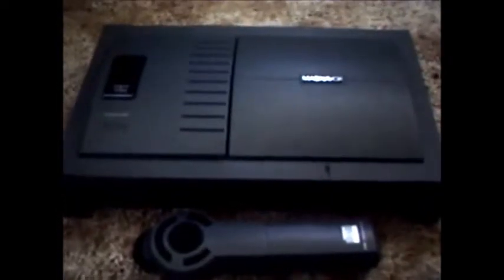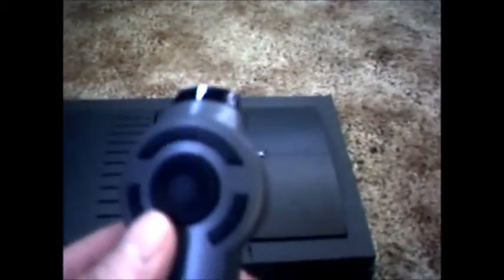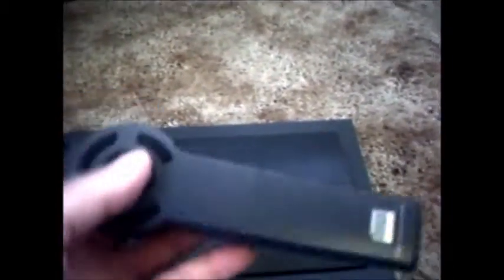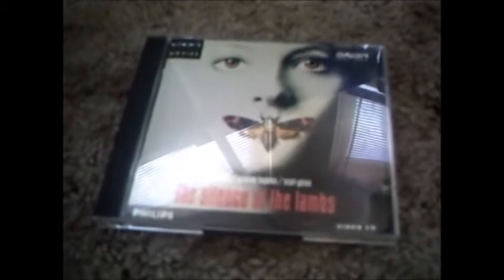CDi (Magnavox version) review-GO!! MEGA OTAKU GAMER ALPHA Episode 31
Video game system reviews, past and present.